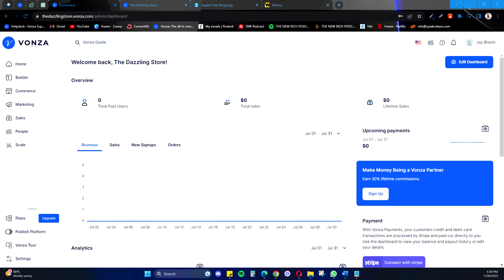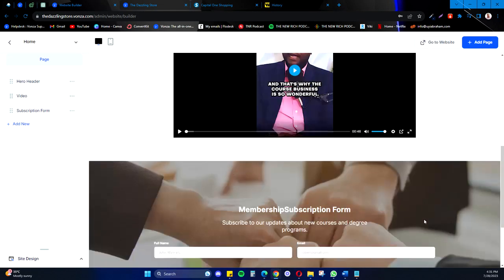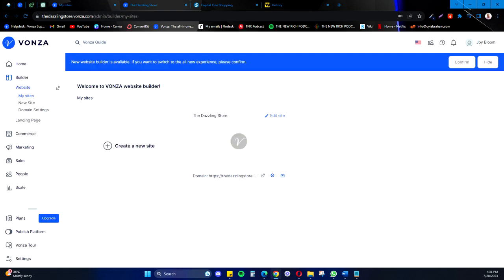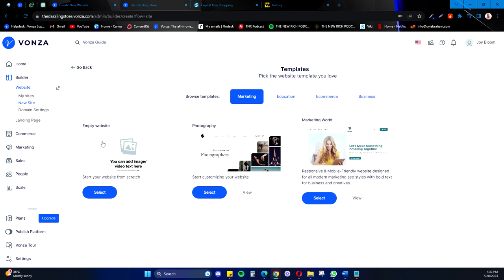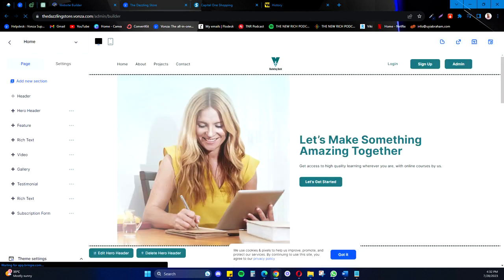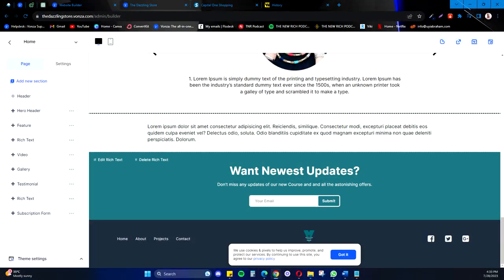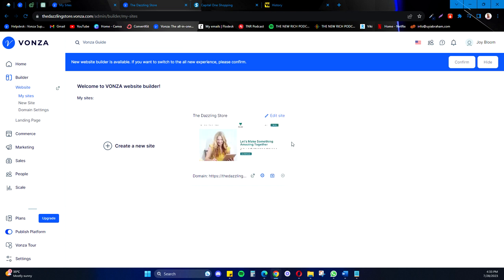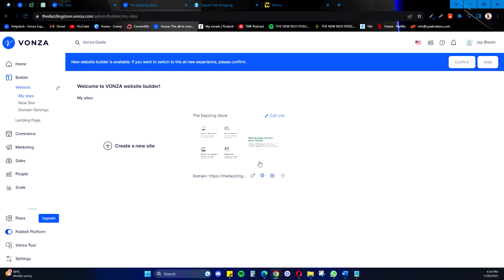Switching to the New Web Builder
Vonza, a revolutionary new platform that's helping creators turn their knowledge into revenue. From online courses, digital products, sales funnels, website, scheduling and much more. Everything you need to start and grow your online business all-in-one place. No need to be tech-savvy.

Get paid to share your knowledge to your audience.